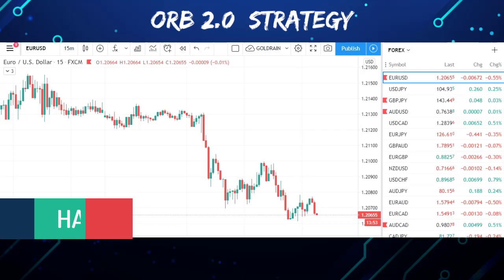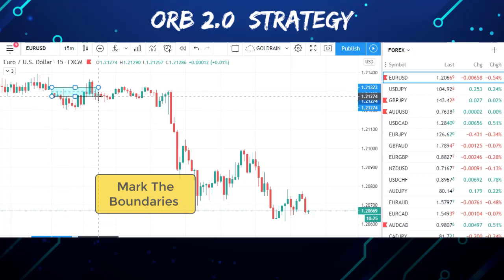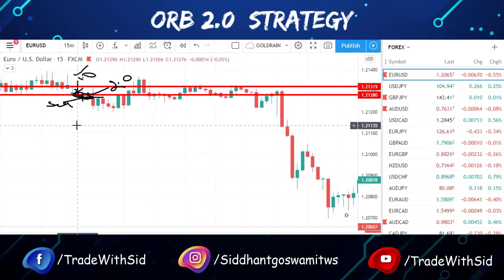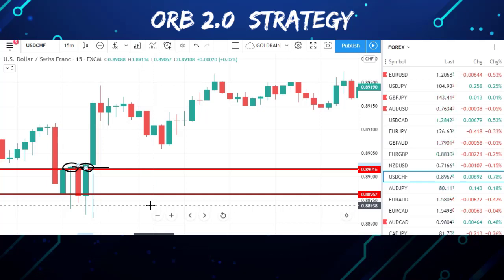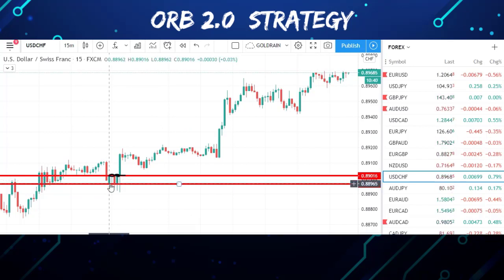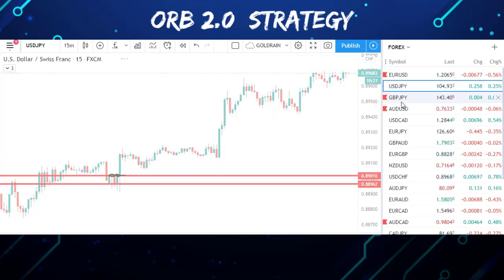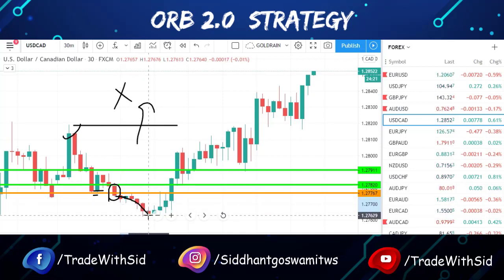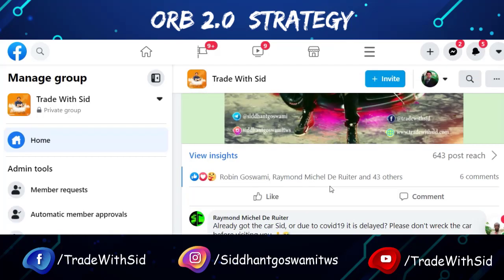ORB 2.0 || Easiest Forex Strategy For Beginners 😍💸